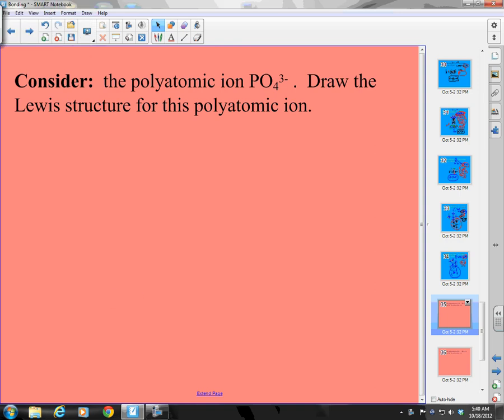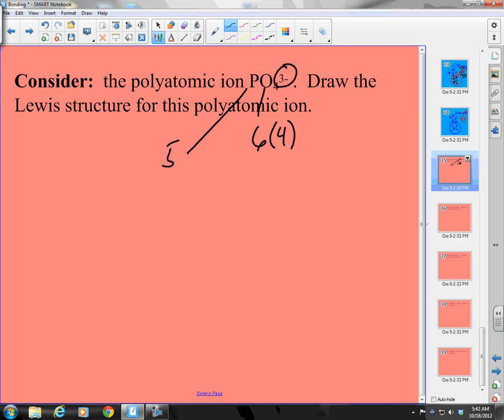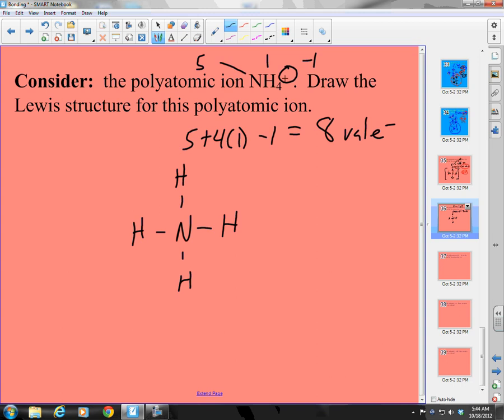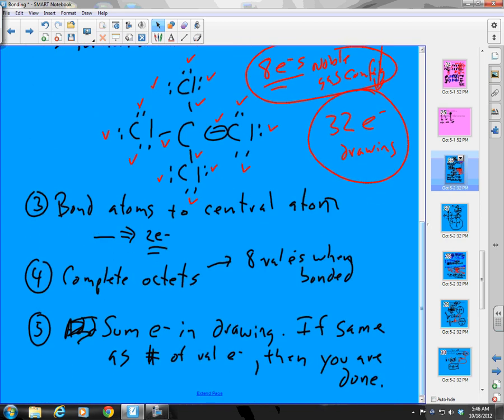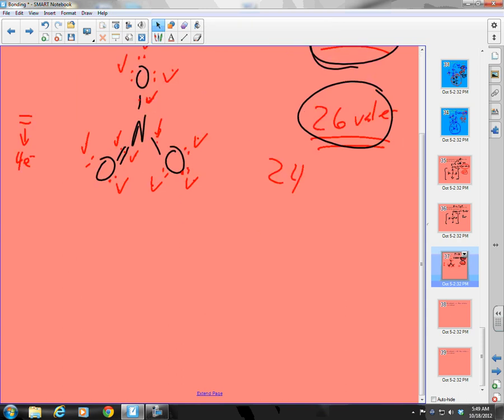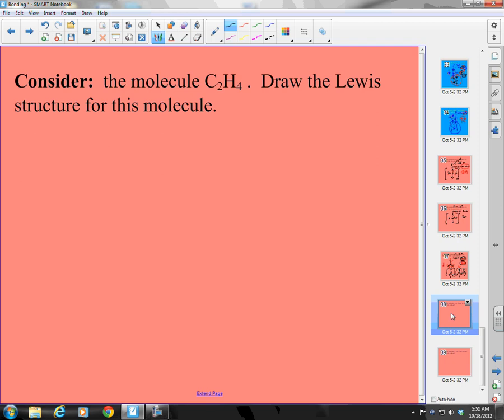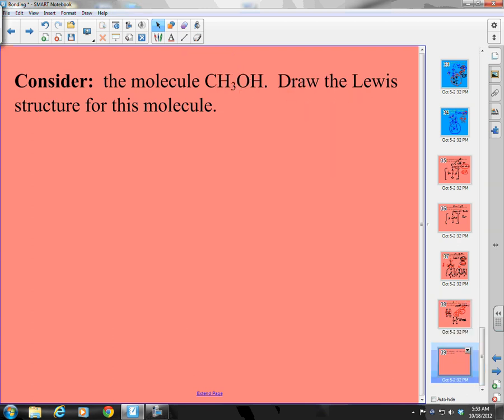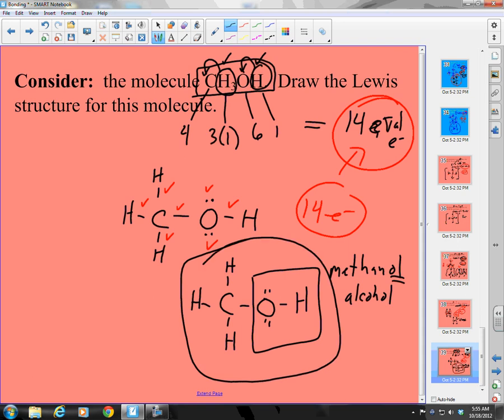Honors Chem Lecture: Bonding Part VI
In this video for his high school Honors Chemistry class Kendal Smith draws Lewis structures for polyatomic ions and introduces the concept of resonance structures.